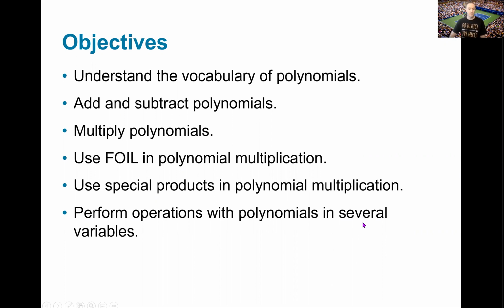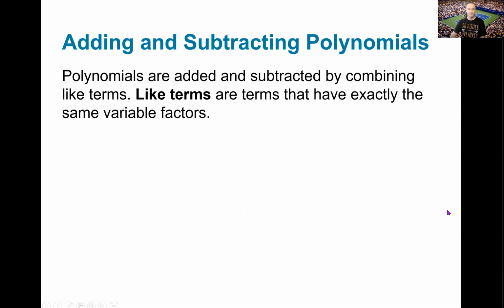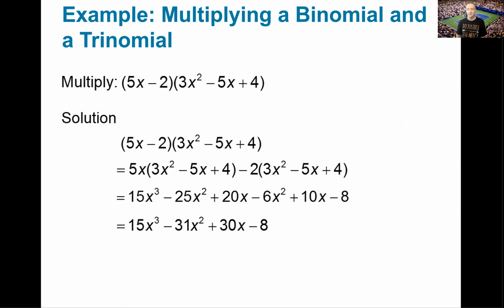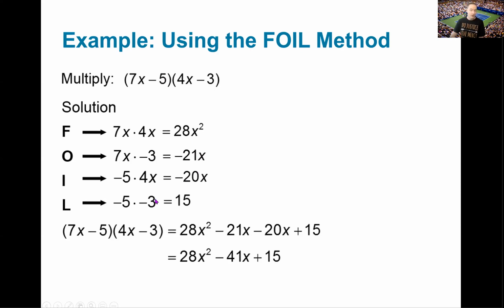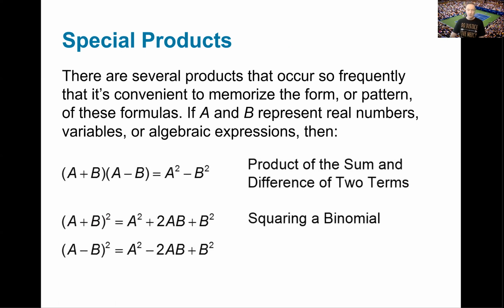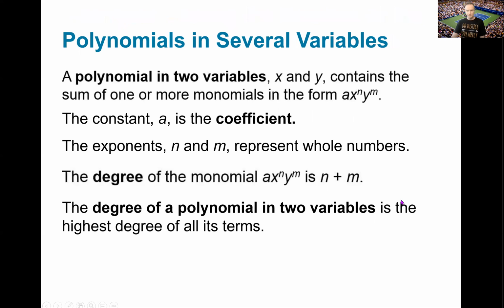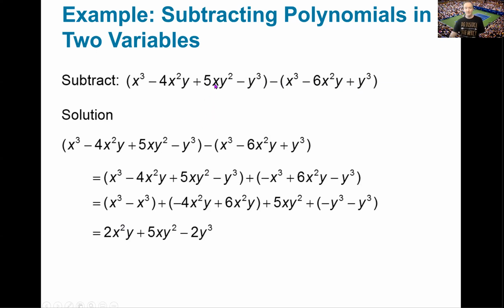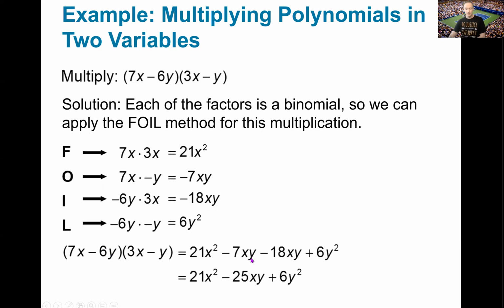PreCalculus Class Lecture Video P.4